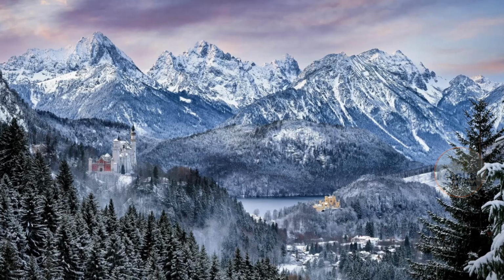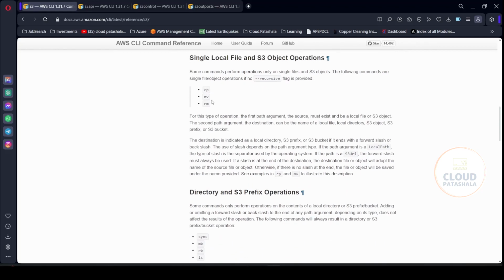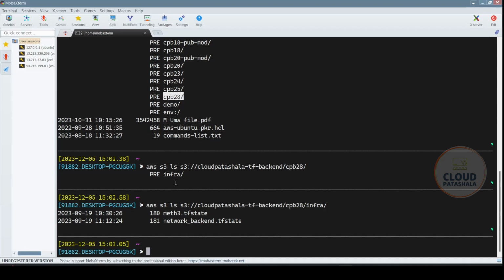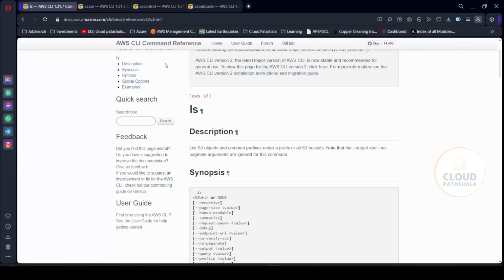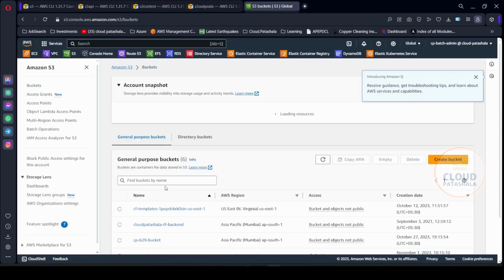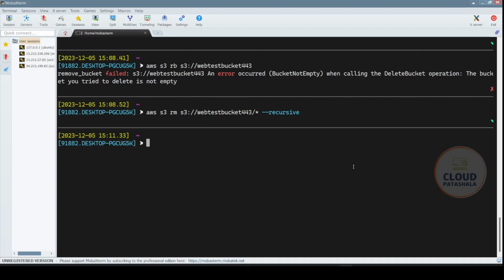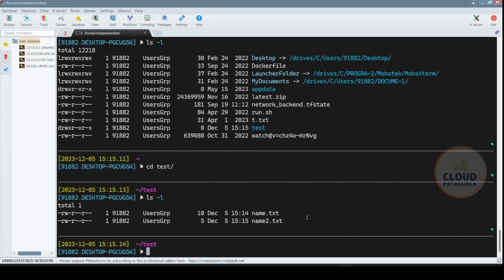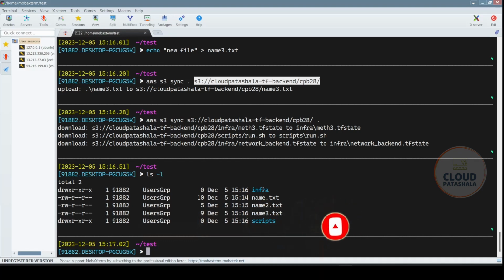How to use AWS CLI for S3 | list, upload, download, and sync files to s3.